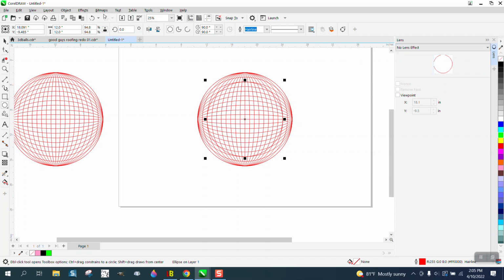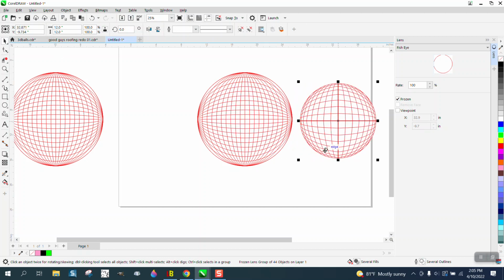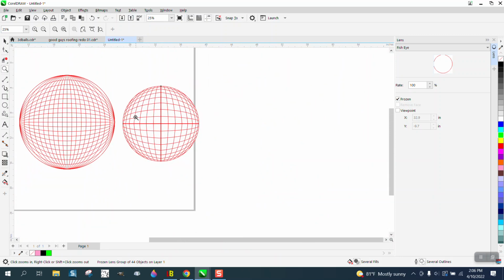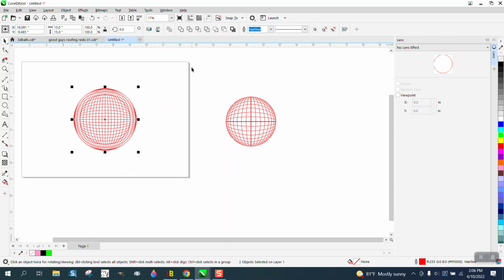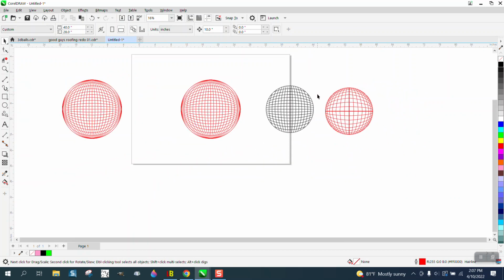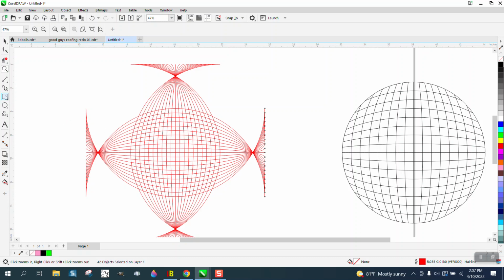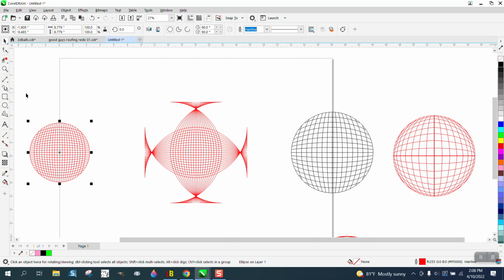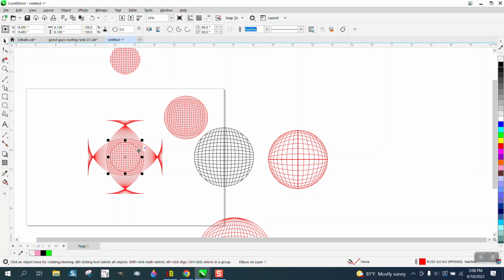Corel Draw Tips & Tricks Heart Edge Light Part 4 Circle